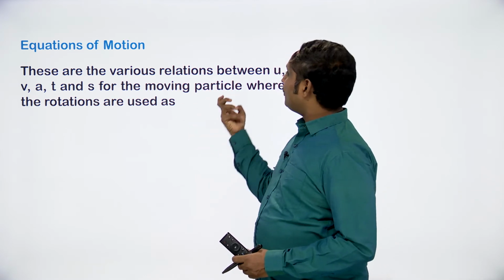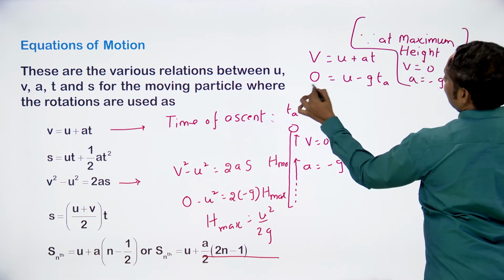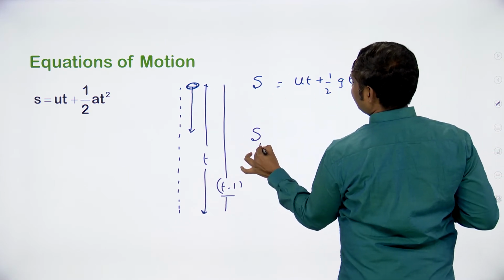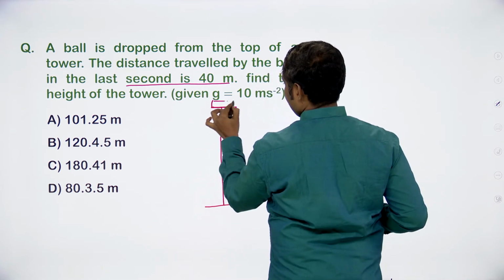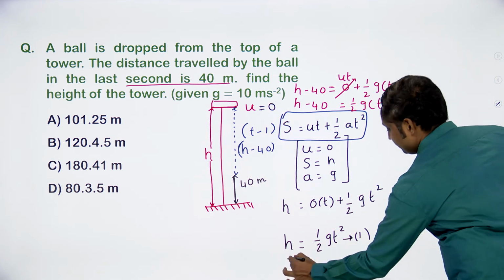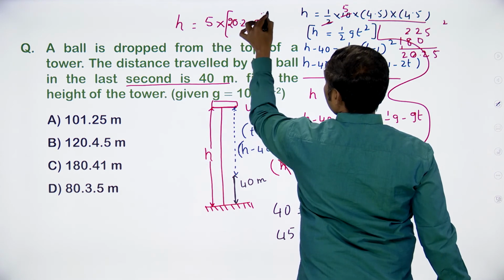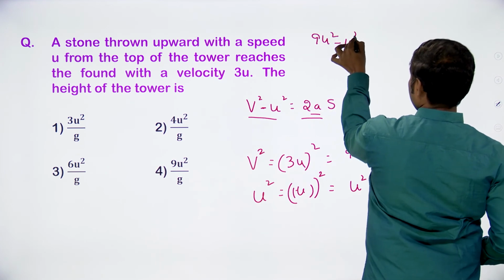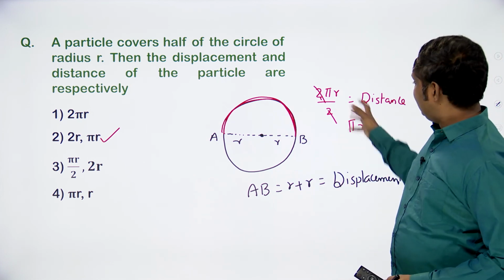Equations Of Motion Related Problems | Class VIII Physics | Mr. Rangaraju G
Mr. Rangaraju G gives a detailed explanation of Equations Of Motion Related Problems.